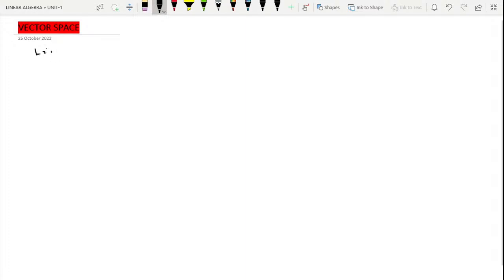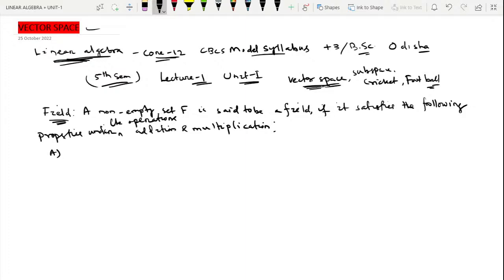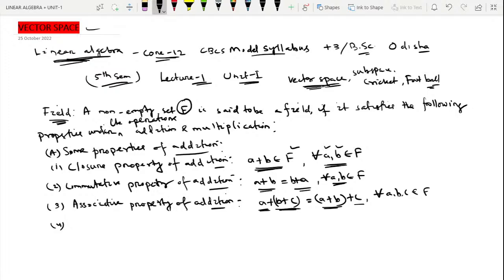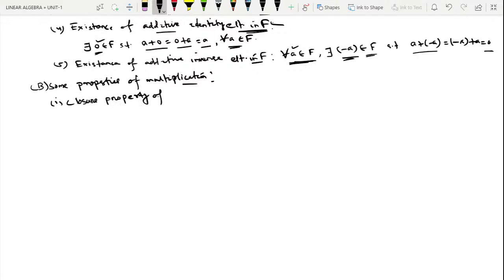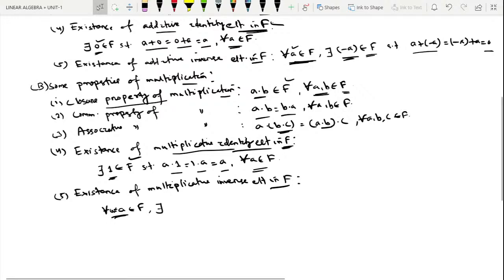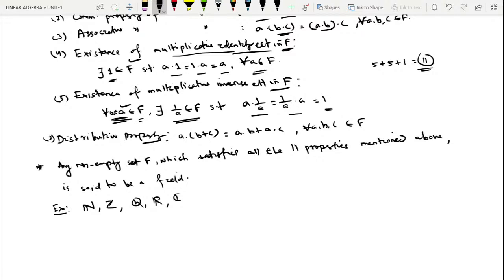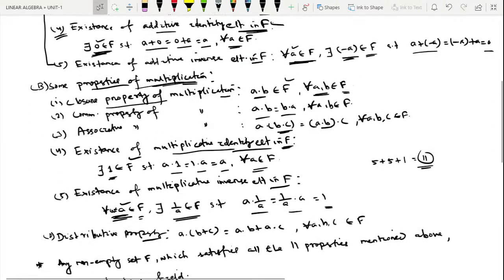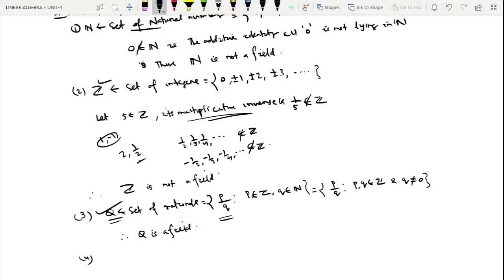Field and Vector space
lecture 1 of Linear Algebra, Core-12, CBCS Model Syllabus,Odisha, 5th semester. Today's class is about Field only.